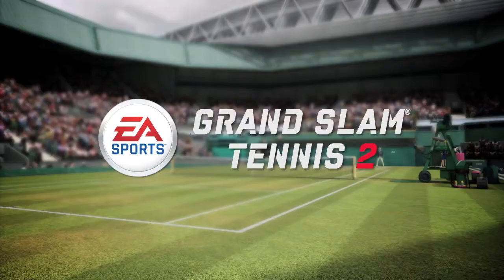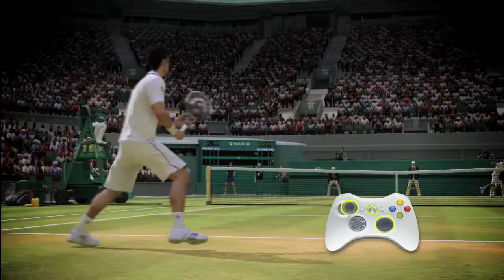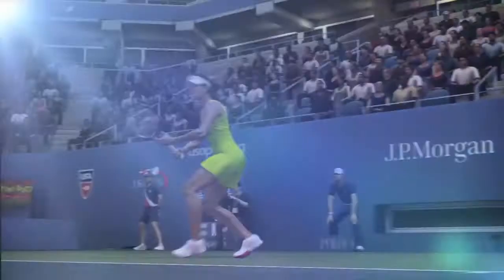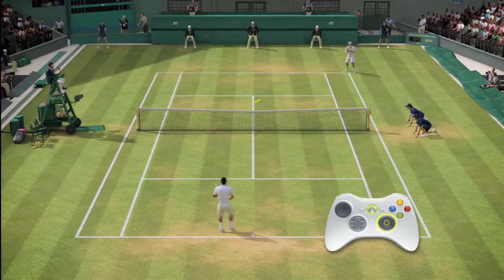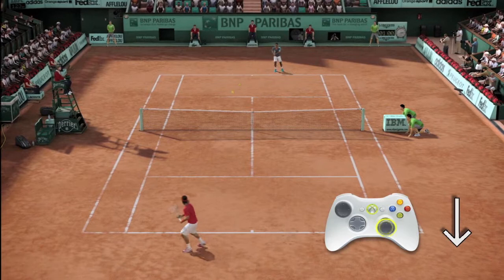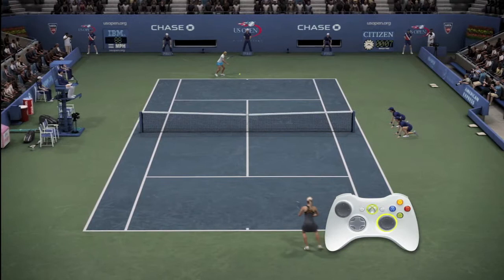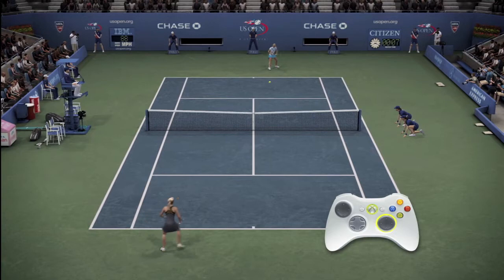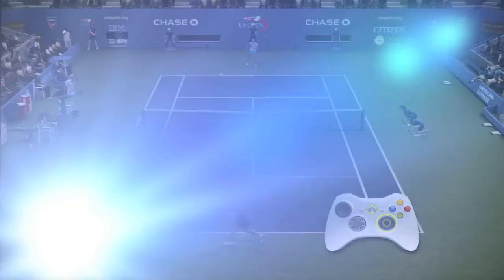Grand Slam Tennis 2 Total Racket Control Trailer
Liam Millar, Gameplay Producer from EA Sports talks of Total Racket Control in Grand Slam Tennis 2.